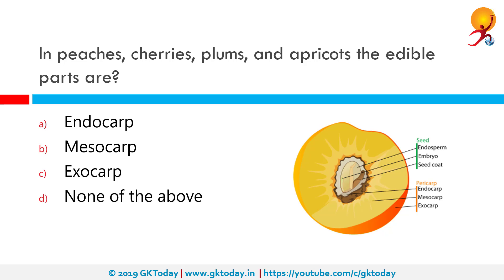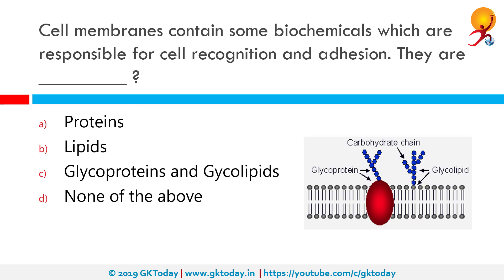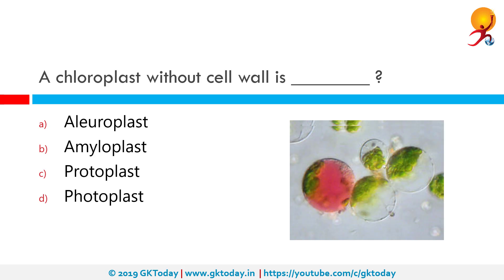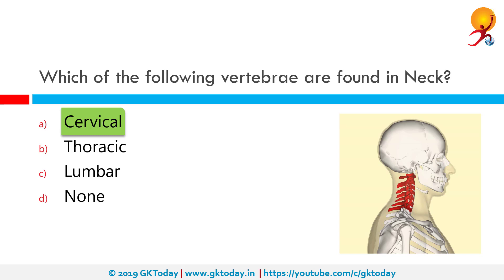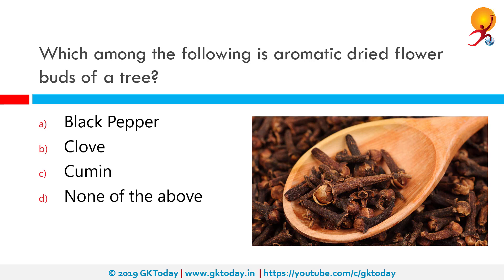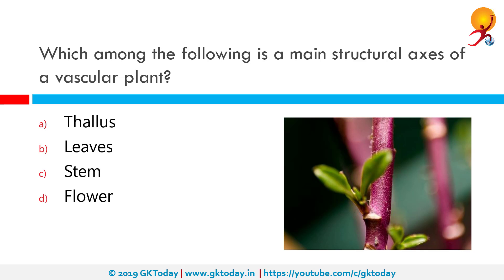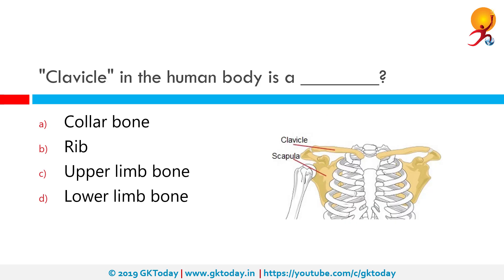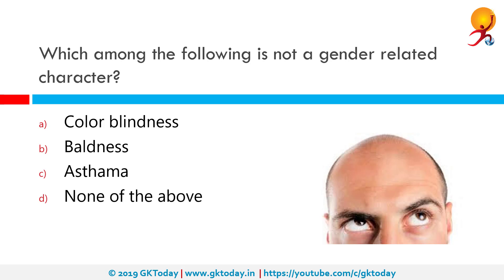GKToday's Static GK Quiz-144 [General Sciences]